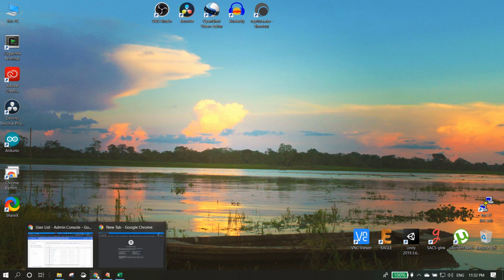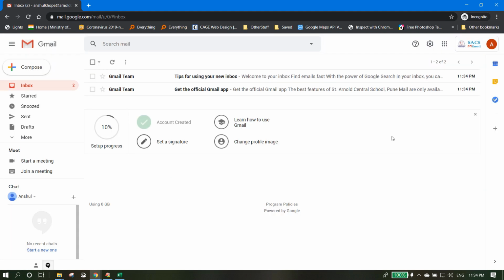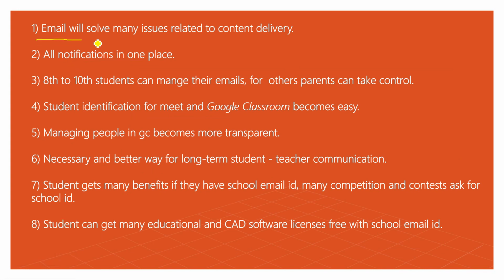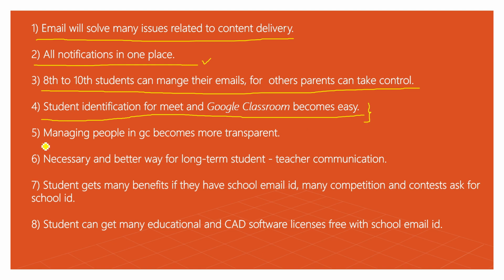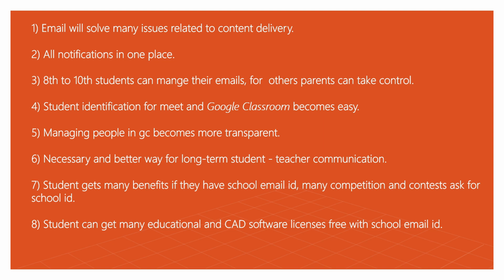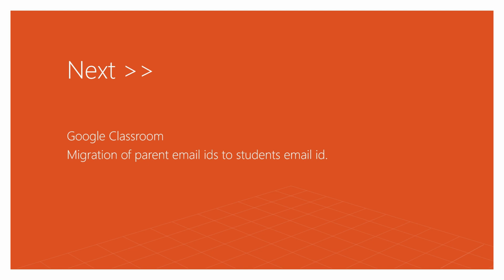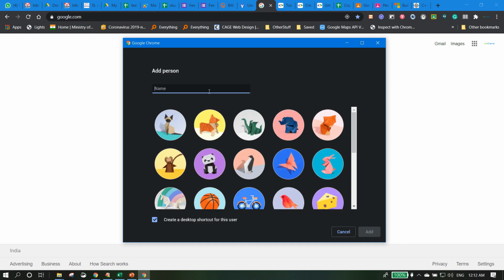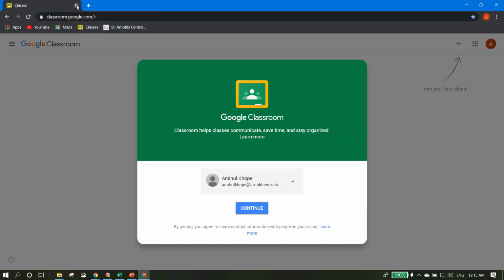St Arnold's Central School, Pune Student's Emails for G-Suit for education.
This is a short video demonstrating St Arnold's Central School, Pune Student's Emails with G-Suit.

Images: Mr. Sachin
Content: SACS IT-Team Members